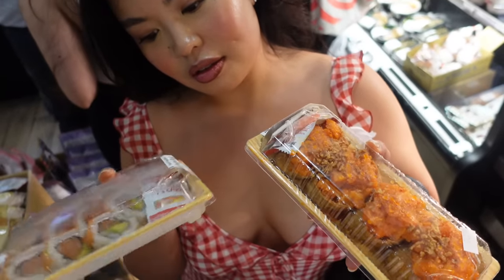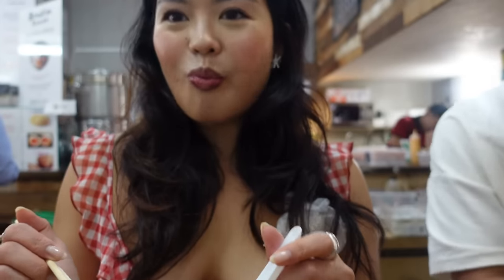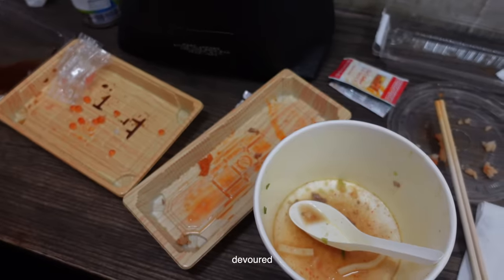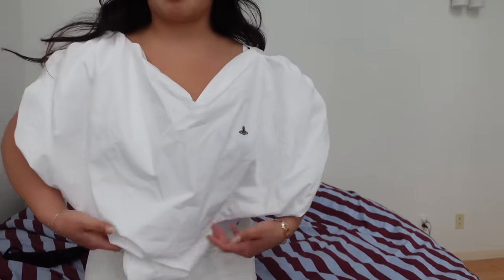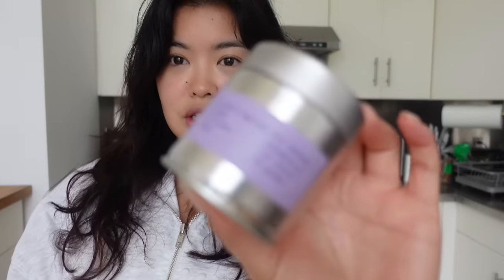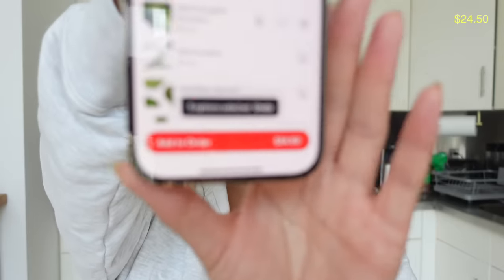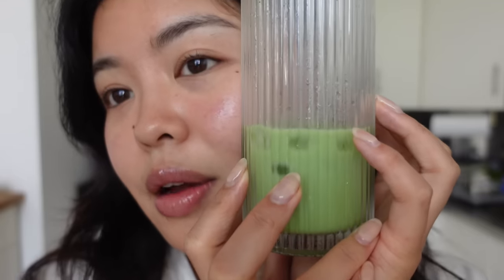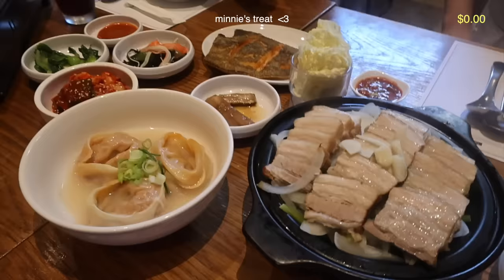how much i spend in a week in NYC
I haven’t done this much math in awhile!! jkjk haha I hope you guys enjoy this silly video.

sometimes I forget how expensive this city is, and this video really helped me realize how I have to be more conscious if my spending.